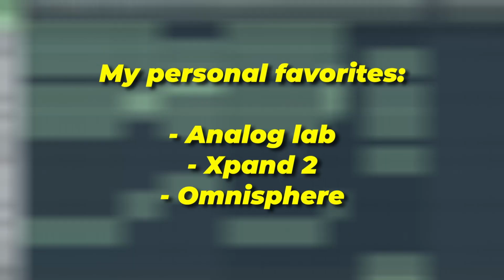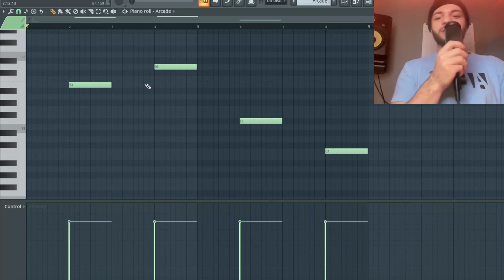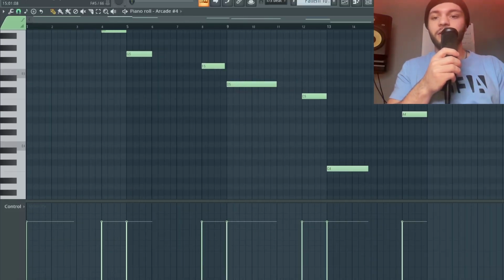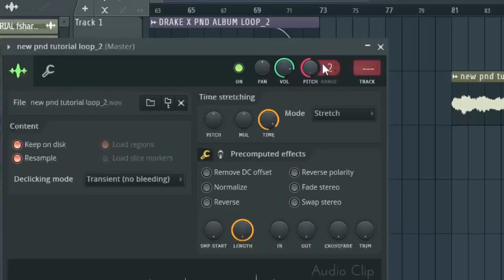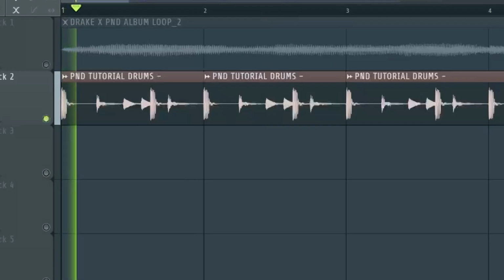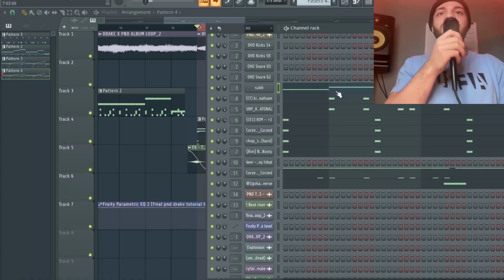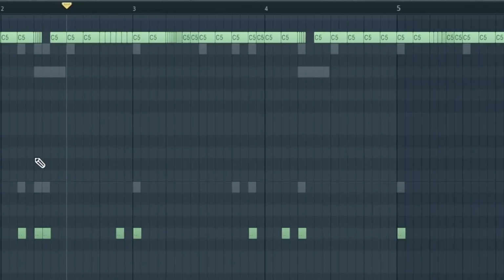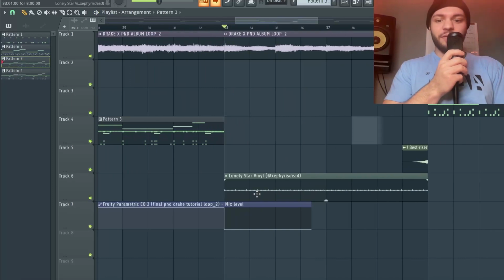How to make smooth RnB beats for Partynextdoor & Drake ($$$4U tutorial)